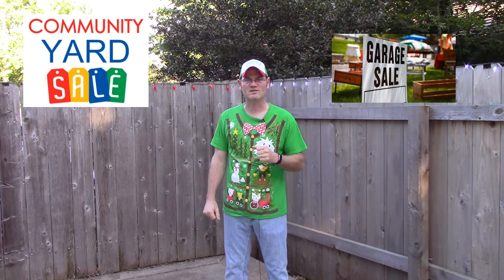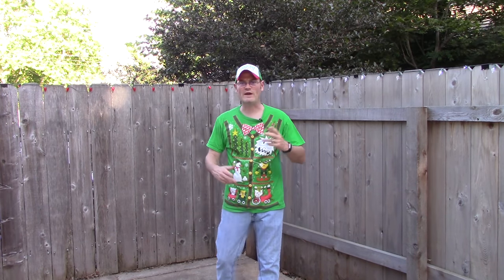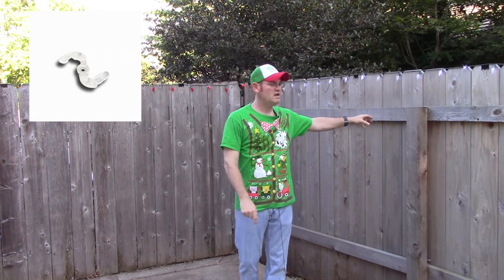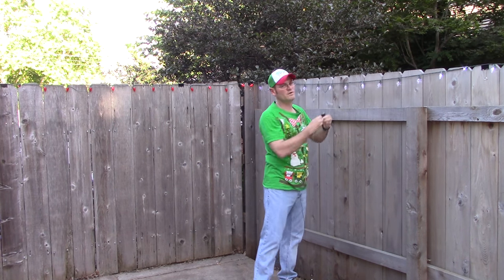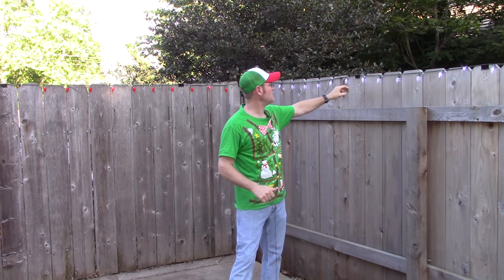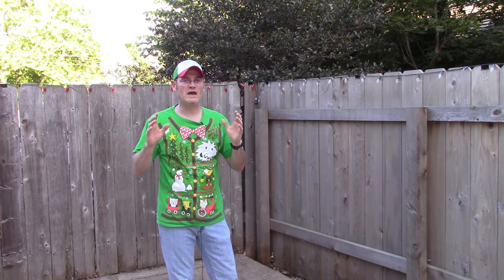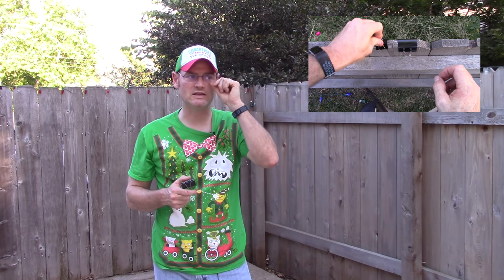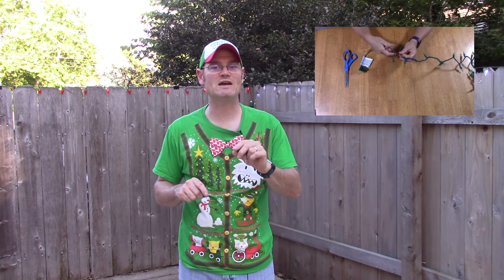How To Hang Christmas Lights On A Fence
Hanging Christmas lights on a fence can be really tricky and very frustrating.  To guarantee the Christmas lights will stay on nice and tight and never budge, here's a trick for you to keep them nice and straight all winter long...large binder clips!

When you are out shopping at garage sales during the summertime keep in mind that they can be a proverbial gold mine for Christmas light shows.  Here is the one item you'll need to pick up if you see it at a garage, yard, or estate sale...large binder clips!!!  They'll keep your light cords straight as an arrow no matter the wind, rain, ice, or the bothersome tree branch that we all have!

If you are a fan of Christmas light shows you can help support us on Patreon This will get you early access to videos, access to videos that we do not publish on YouTube, and you will receive Christmas on Crestline merchandise!!!

Our LIMITED EDITION Challenge Coins/Poker Chips can be purchased for $10, t-shirts for $20, Metal Koozie can cooler for $25, and trucker hats for $29 by contacting us at .

Are you bilingual? If you'd like to help out the show and add subtitles to this video in a language other than English?